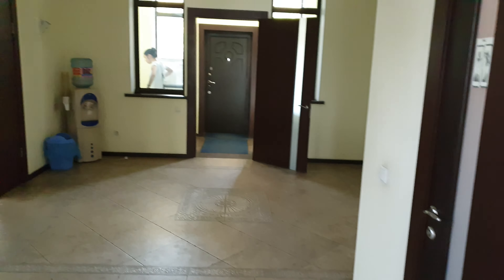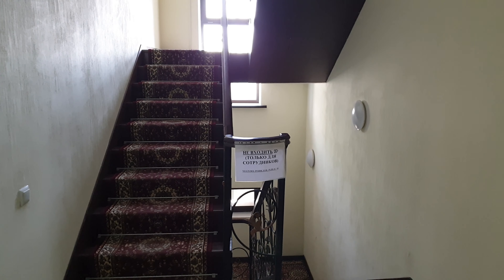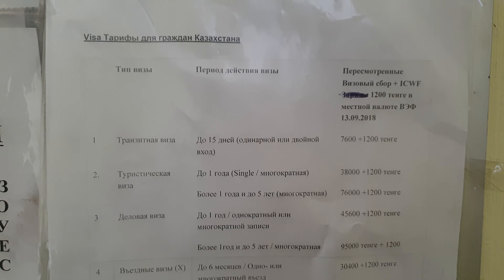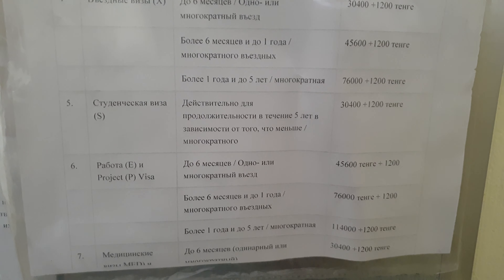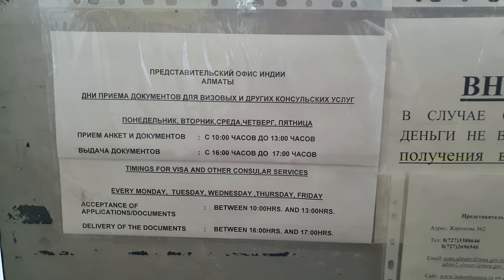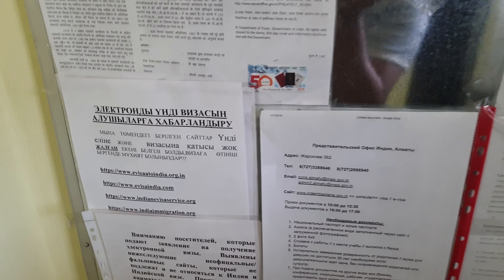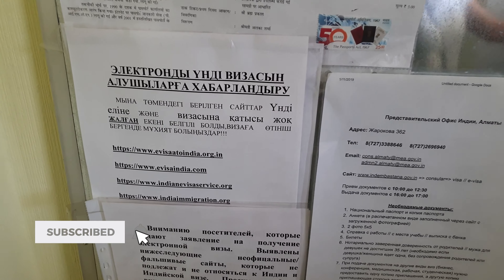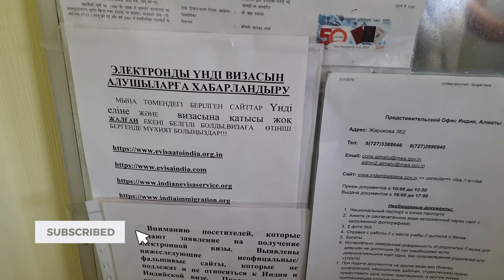Indian Embassy Almaty 4K Консульство Индии Алматы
Office Address:
Shri Martin Cyriac Clemense J. B.,  Second Secretary(Cons),
Representative Office of India,
No.362, Zharakova Street-Al Farabi, Almaty.

Introduction of e-Visa (Electronic Visa) Facility to Nationals of Kazakhstan
In view of India’s excellent and friendly relations with Kazakhstan, the Government of India has extended e-Visa facility for the benefit of the nationals of Kazakhstan with effect from February 2018. This facility allows Kazakh nationals to apply for short-term Indian visa online without the need to visit the Embassy of India in Nur-Sultan or its Representative Office in Almaty. The procedure, eligibility, visa type, its duration and fee for e-Visa are as under:

Procedure for applying for e-Visa:
To avail e-Visa facility, the foreign national concerned shall mandatorily fill in the application online on the e-Visa

Indian passport renewal in Kazakhstan
Indian embassy Almaty
Representative office of India, Almaty
Виза в индию для казахстанцев
Консульство индии алматы
E-visa в индию
Электронная виза в казахстан